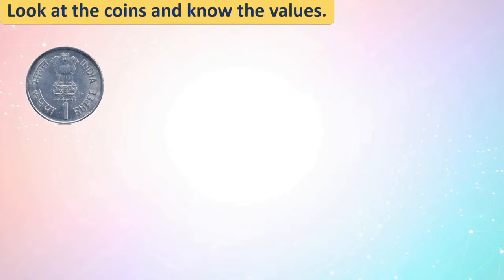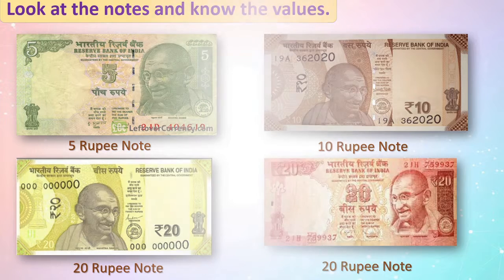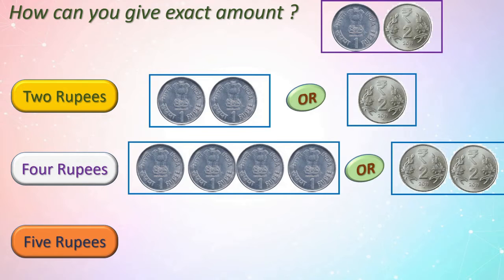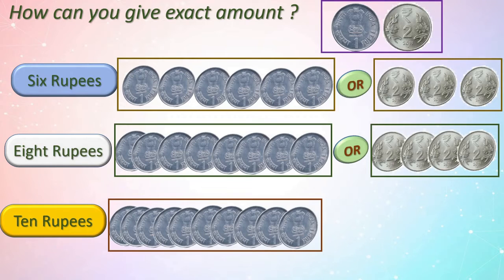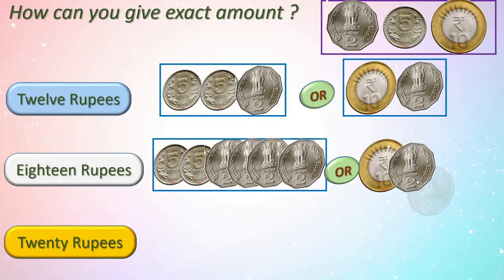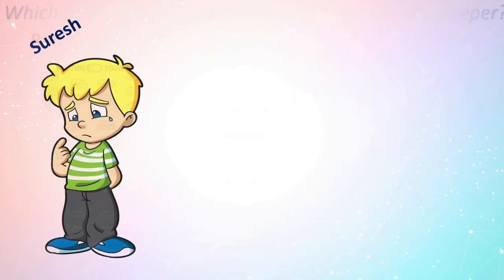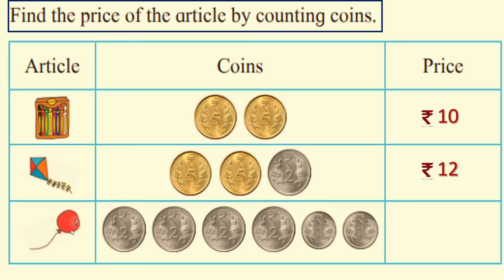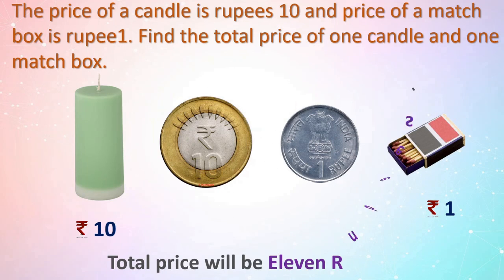Coins And Currency Notes | Std : 1st Maths